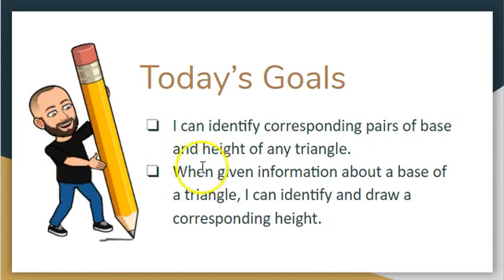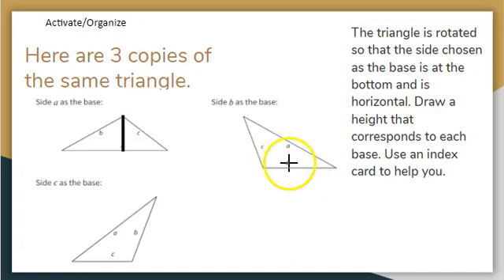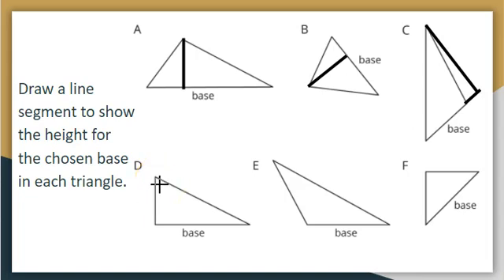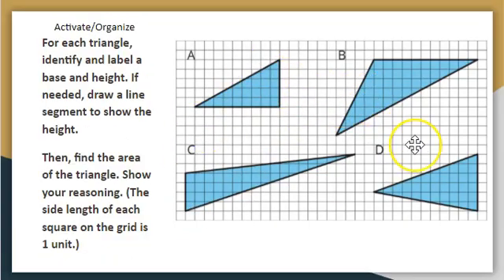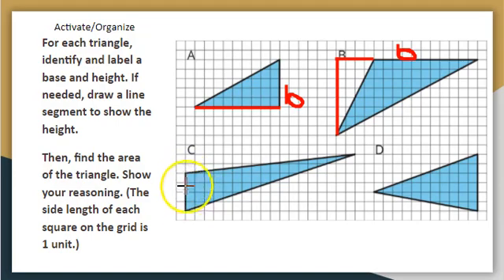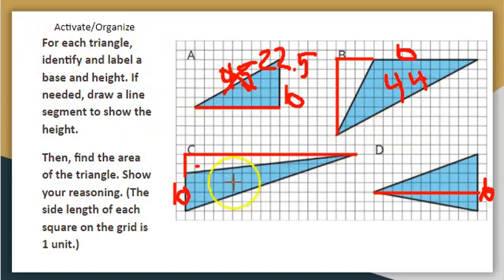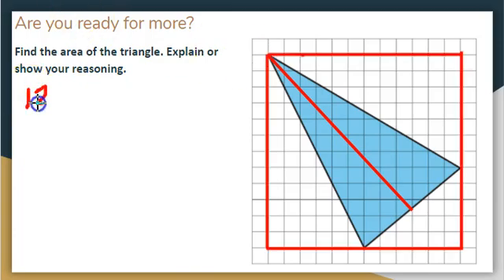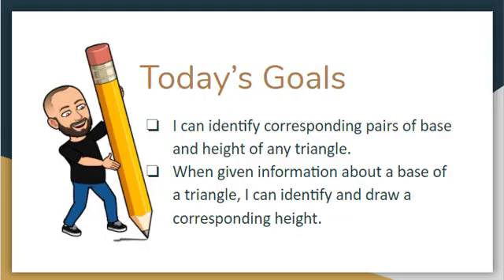6 1 10 Bases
I can identify corresponding pairs of base and height of any triangle.
When given information about a base of a triangle, I can identify and draw a corresponding height.

Use this link to work along on things in the video.